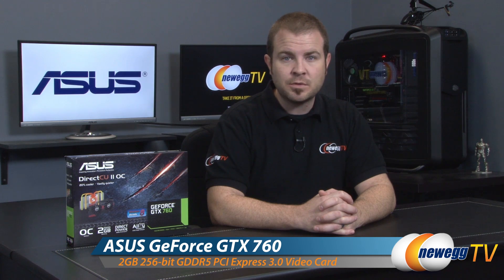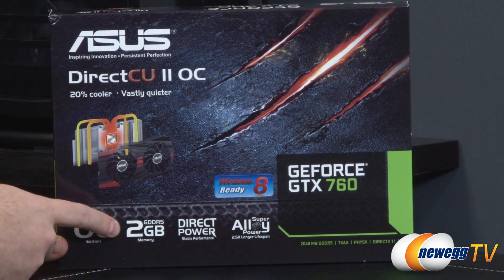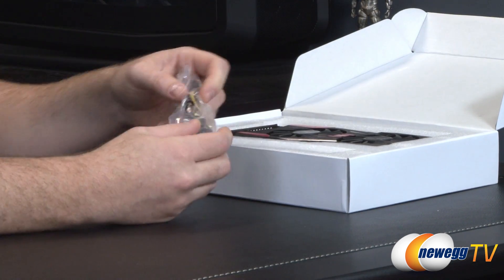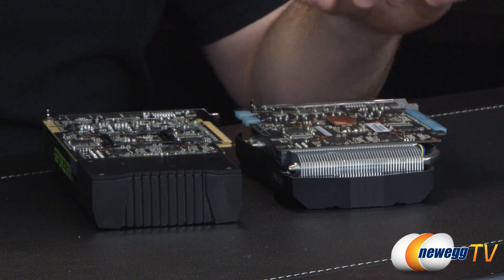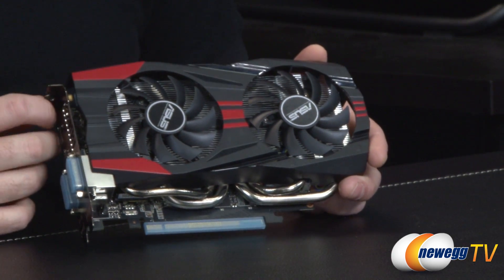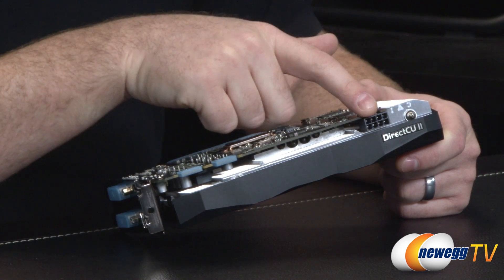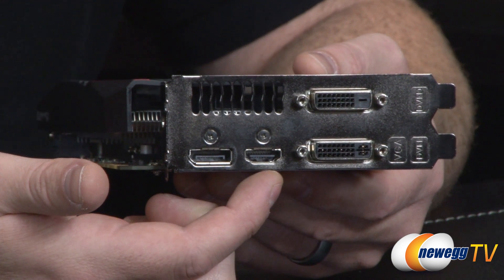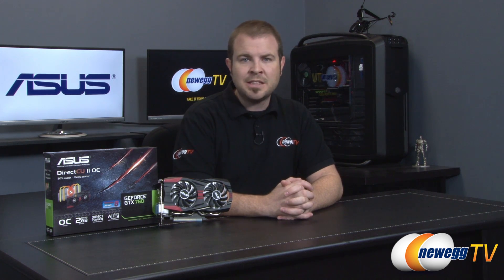ASUS GeForce GTX 760 GDDR5 Video Card Overview - Newegg TV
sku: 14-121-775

A new addition to the NVIDIA GeForce 7 lineup, the ASUS GeForce GTX 760 graphics card hits the sweet point of PC gaming with great performance at a competitive price. Based on the NVIDIA Kepler GPU, the ASUS GTX760-DC2OC-2GD5 is built around 1152 CUDA processors and 2GB/256-bit GDDR5 memory, giving you the performance you need to game stutter-free at high settings. This card is factory overclocked, at 1006MHz Base Clock and 1072MHz Boost Clock, to pump out more graphics power for smoother gameplay. Custom DirectCU II thermal solution with dual fan keeps your card nice and cool.

ASUS GTX760-DC2OC-2GD5 GeForce GTX 760 2GB 256-bit GDDR5 PCI Express 3.0 x16 HDCP Ready SLI Support Video Card

- Credits -
Presenter: Paul
Producer: Lam
Camera: Jenny
Post-Production: Anna